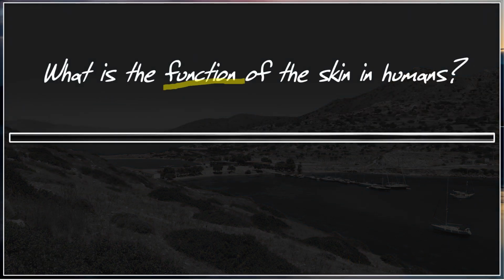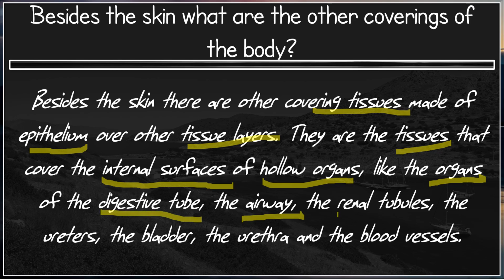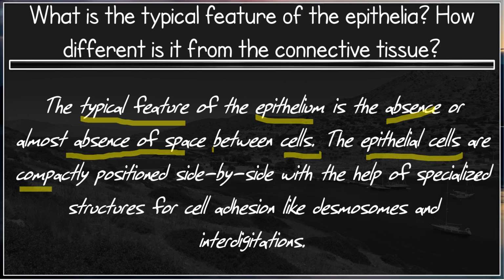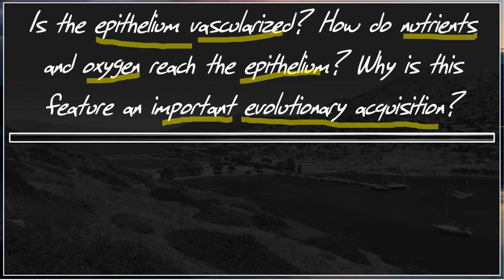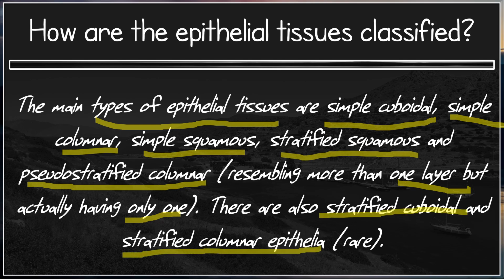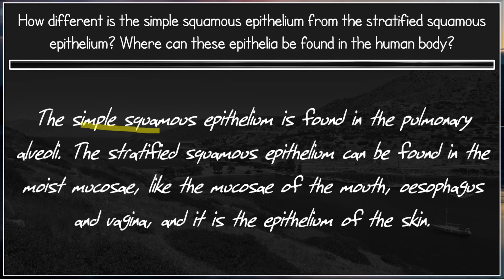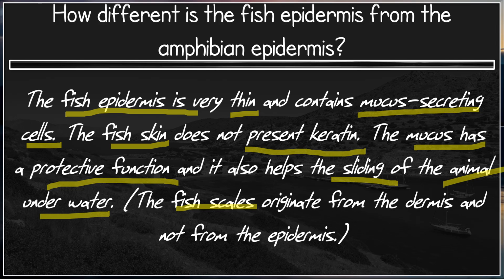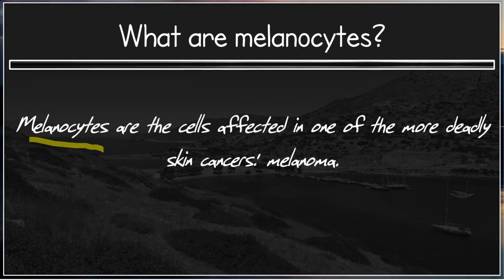1.9 Epithelia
The skin is the external covering of the body. In humans its main functions are protection, perception of information from the environment, control of the body temperature and secretion of substances.